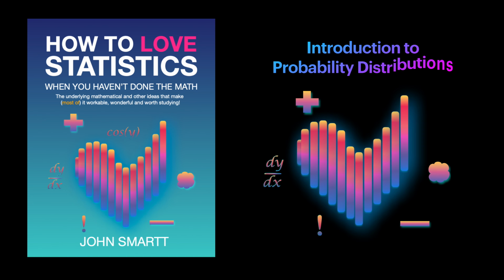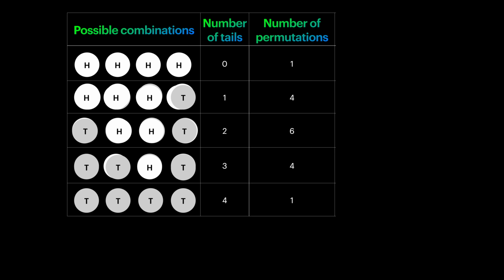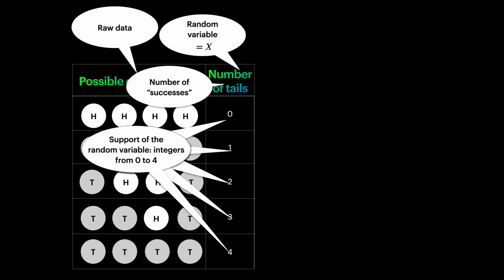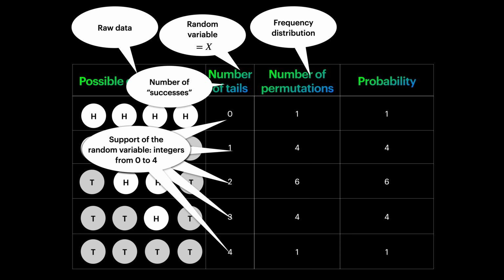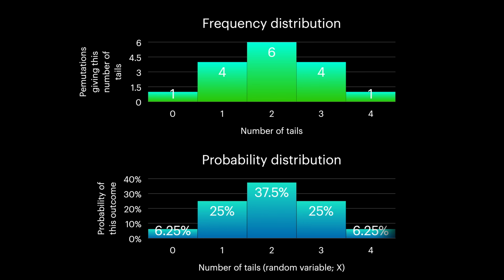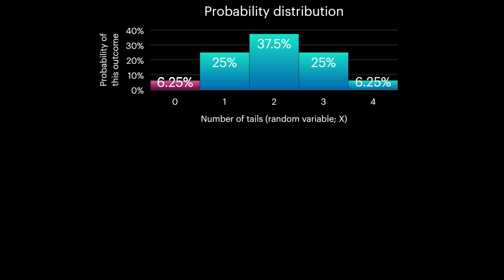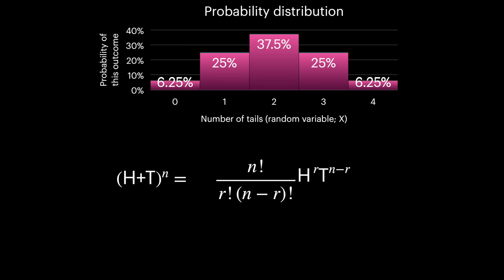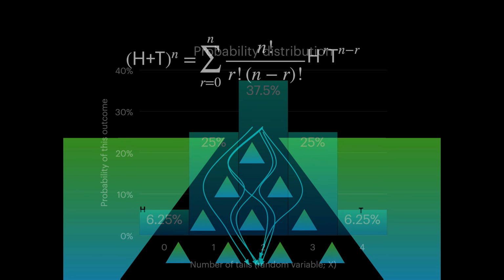Introduction to probability distributions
This covers the basic idea of probability distributions, and the major terms such as raw data, "success", random variables, "support", frequency distribution, why probabilities add to 1, discrete vs continuous distributions, unimodal or otherwise, and cumulative distribution.